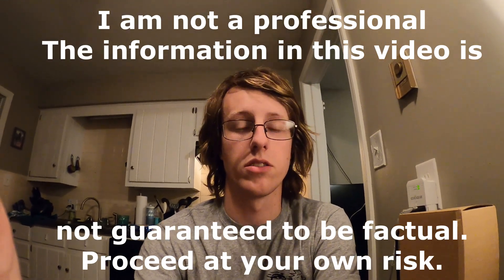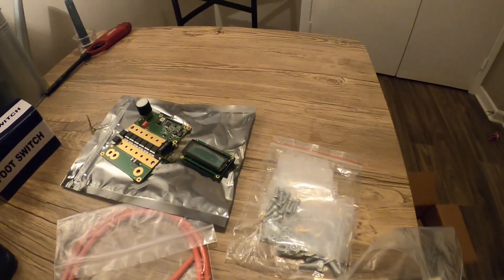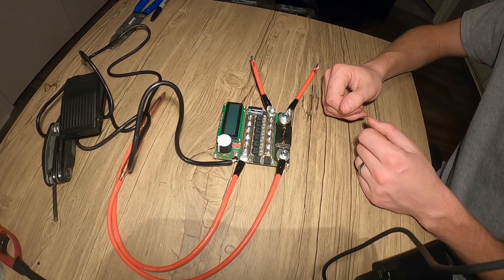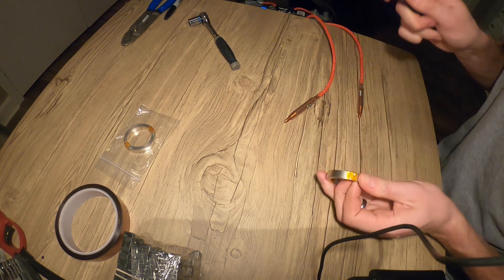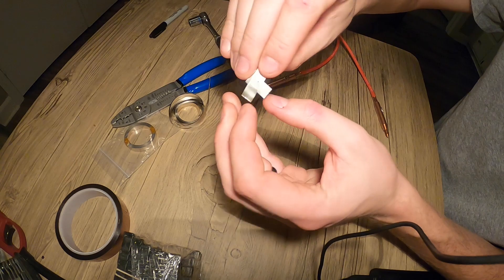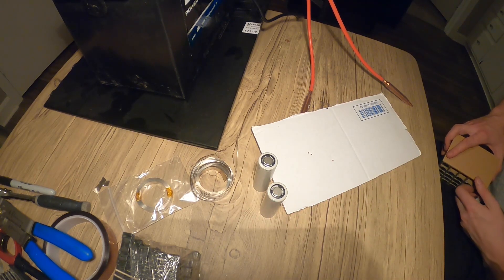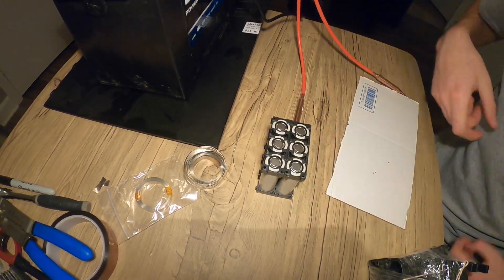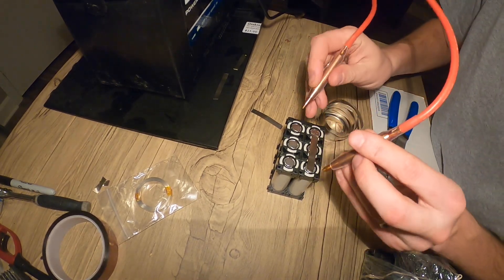Blimp Drive paramotor, battery build pt.1 | Avery Flies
Beginning my long journey of building a Blimp Drive electric paramotor by starting on the 12s6p Li-Ion battery pack.

This design, a frameless paramotor with twin electric motors on a boom, was created by Justine Haupt. Full credit to them, I used the parts list for that model in selecting my materials.

I am not a professional, but I am a long time hobby store employee. I handle lithium batteries daily and have years of experience with them. I am 100% confident in my battery math, soldering, welding, and building skills. Lithium batteries are dangerous. If you're following along at home, proceed with caution. I will not be liable for property damage, injury, or loss of life.

Cell: Molicel P42A 4,200 mah, 10C discharge. 72 cell, 12 series, parallel banks of 6. 25.2 Ah, 44.4 volts, 1.1 KWh.